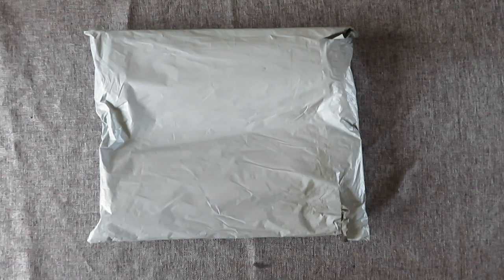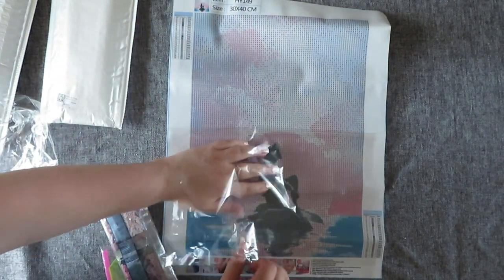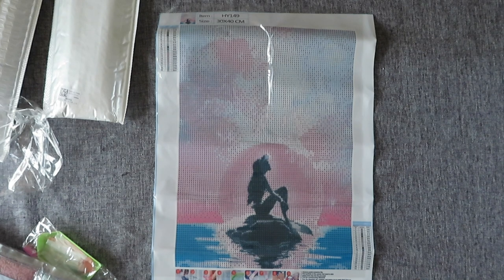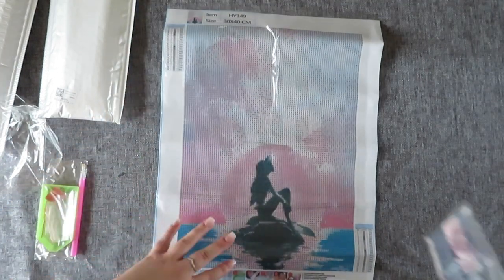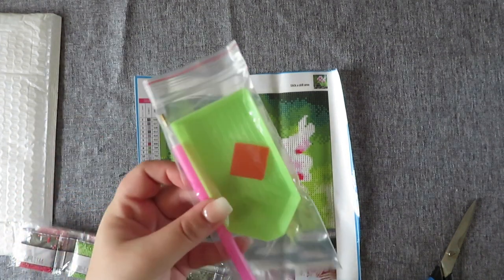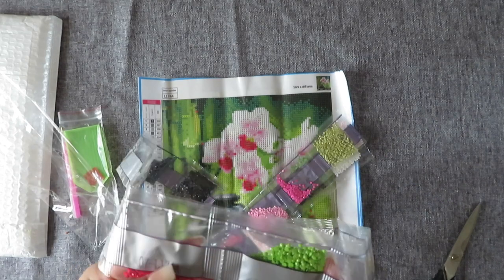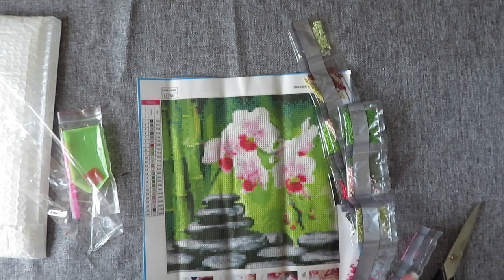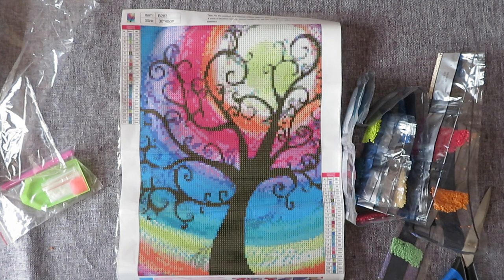Unboxing Diamond Paintings from NewCraftDay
Hi Everyone! Today I am unboxing a few gifted paintings from NewCraftDay.

Social Media!

Support Me?